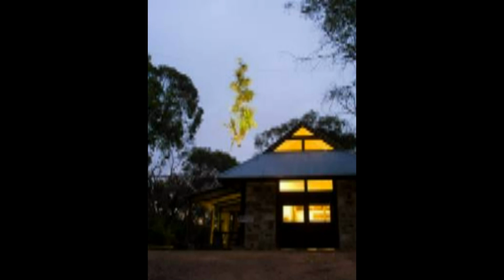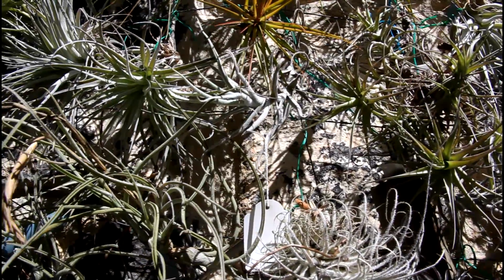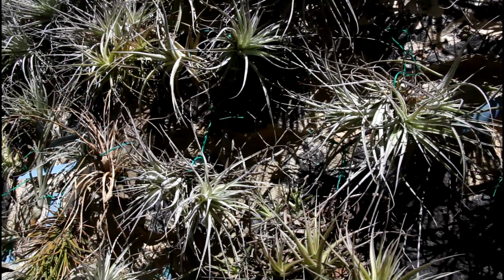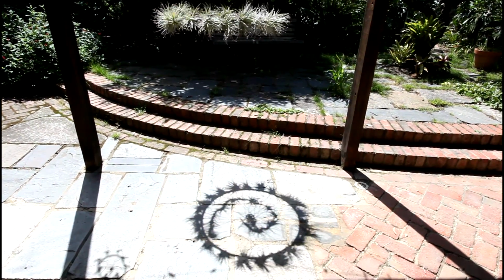Part 2 - Chris Ridout interviews Eco artist Lloyd Godman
Part 2 - of 9 - Chris Ridout interviews ecological artist Lloyd Godman about his work with plants and photosensitivity  - Lloyd's work with bromeliad plants, Tillandsia sculpture,  super sustainable art works that  suspended and rotate in space.
 Lloyd, why do you find air plants as a good medium to use in the sculpture? Practically air plants allow me do  things most other plants don't - they have evolved  in a unique way where they photosynthesis at night  - in the process the stomata is open at night rather than the day and they use a CAM cycle.  Air plants grow very slowly but they can grow without soil without roots and small amounts of water. Another strategy those plants have evolved is the water uptake through a Trichome cell in the leaf.  They just use root as a hold fast to attach to a support.  So as an artistic material it needs no soils, and Lloyd can make works that suspend between spaces and rotate.  This is very different  to other artist working with plants and vertical gardens.

 Many artist working with plants work on the basis that the plants will die and they will discarded them at the end of the exhibition, and you see this in galleries where the air condition system will flog the plants to death.  The Tillandsias will stand this they can work in this environment, they may not grow but they will go to sleep.  With vertical gardens they need reticulated water, where as Tillandsia don't work in that way at all. In fact if you constantly reticulate water down the roots they will die. So they offer a great flexibility but grow slowly.

 Lloyd relates these works as super sustainable  - the sculpture breed other sculptures.  Over time as the plants grow they are used as a raw resource o create another work. So unlike vertical gardens which require heavy maintenance, there is none with the air gardens. For instance Jeff Koons Puppy, the flowers are continually being replaced, so when one looks at the work it appears alive and vibrant but there is a huge maintenance issue with it.
What Lloyd is trying to do is create a super sustainable work, where the plants are harvested to create new work.  Its art that is ever generating new materials.